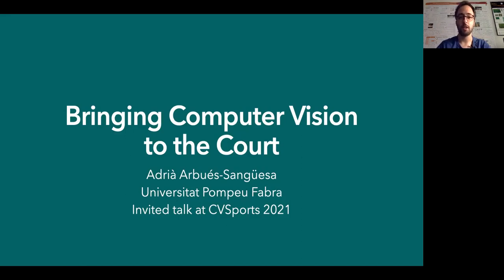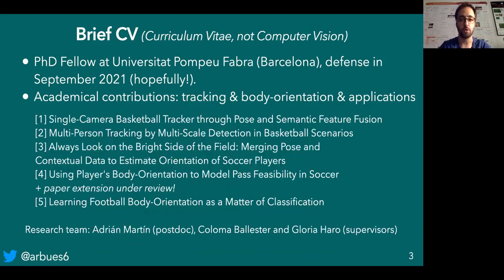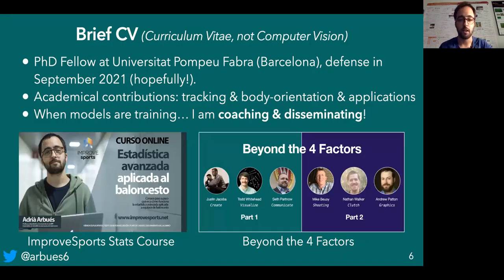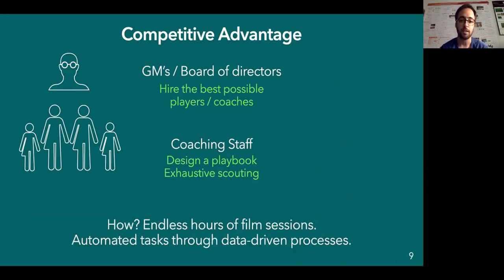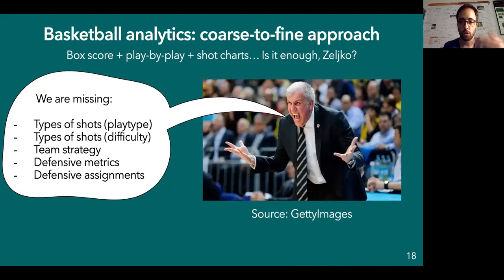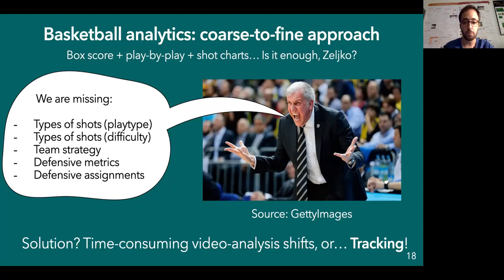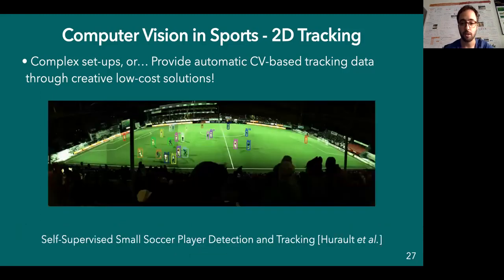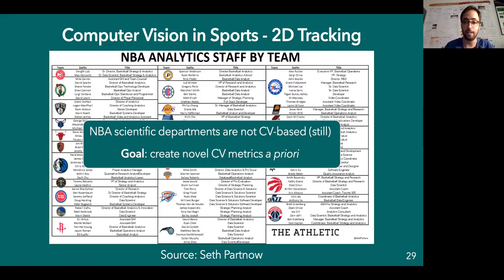CVsports 2021 - Invited talk by Adrià Arbués Sangüesa, Universitat Pompeu Fabra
Title: Bringing Computer Vision to the Court